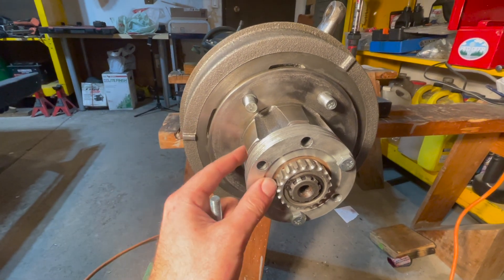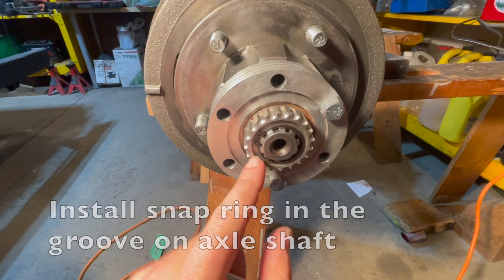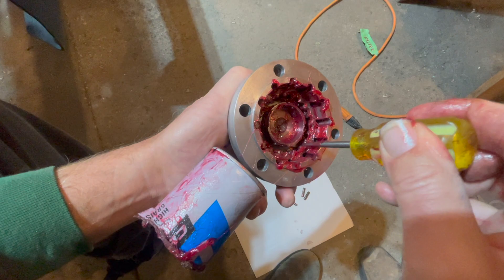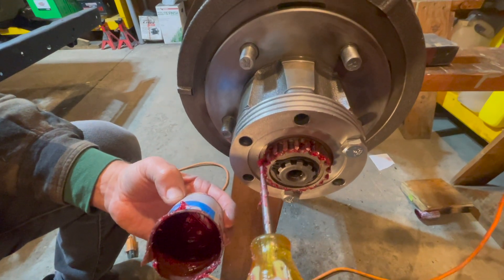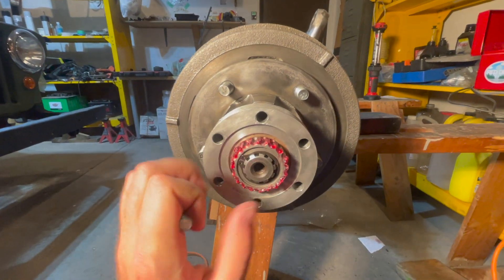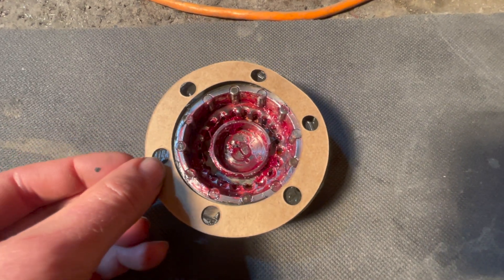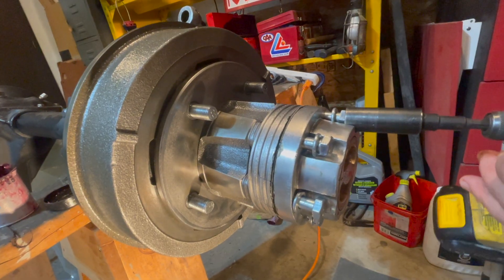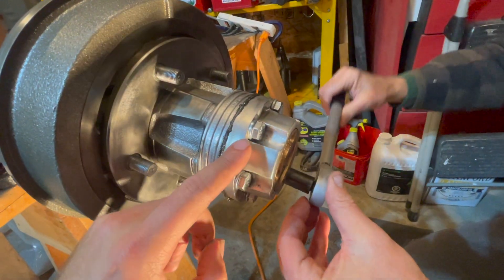Warn Locking Hubs installation guide | Willys Jeep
How to install locking hubs onto Jeep and Willys.

Brakes:
- 41-53 Drum Brake Overhaul Kit
- 53-65 Drum Brake Overhaul Kit
- 1" Drum Brake Wheel Cylinder
- 1" Drum Brake Wheel Cylinder Repair Kit
- 3/4" Drum Brake Wheel Cylinder
- 3/4" Drum Brake Wheel Cylinder Repair Kit
- Rear Brake Hose 16"
- Front Brake Hose 7"
- Front Brake Hose 12-1/4"
- 46-47 Frame Brake Line Kit
- 48-55 Frame Brake Line Kit
- Pitman Arm
- Brake Master Cylinder Repair Kit
- Brake Master Cylinder
- Parking Brake Spring
- Brake Master Cylinder Washer

Body
- Rear View Mirror
- Transfer Case Shifter Boot
- Tail Light Assembly, Left
- Tail Light Assembly, Right
- Black Hood Catch
- Windshield Seal, Frame to Cowl

Electrical
- Ignition Lock and Cylinder
- Headlight Switch
- Ignition Spark Plug Wire Kit
- Ignition Switch
- Starter Solenoid

Engine
- Upper Gasket Set
- Water Pump
- Engine Valve Spring, Intake
- Flywheel Ring Gear
- KIPA Carburetor
- Engine Mounts Nut Set
- Gasket Fuel Sending Unit
- Starter Bushing

Fuel
- Fuel Float
- Fuel Tank
- Fuel Tank Anti Squeak Felt Kit

Steering
- Steering Knuckle Seal Kit
- King Pin Bear Shim Kit
- Spindle Nut Socket
- Steering Column Bearing

Transmission/Transfer Case
- Transfer Case Mounting Kit

Suspension
- Leaf Spring Bushing

Driveshaft
- Drive Shaft Slip Yoke Felt

Lockout that front end in either 2x4 or 4x4 mode and save unnecessary wear and tear! These premium lockouts are made to last and come complete with hardware and gaskets.

Approved as original equipment by vehicle manufacturers and militaries world wide, these tough hubs are built to last. A hardened nylon center is used instead of metal to keep you moving in the rare case of a hub failure.

Application:
Dana 25/27 with 10 spline axle

Fits:
46-49 CJ-2A
49-53 CJ-3A
53-64 CJ-3B
55-71 CJ-5
50-52 M38
52-71 M38A1
46-64 Truck
46-64 Station Wagon

Note: MB, GPW and Early CJ-2A axle shafts with threads on the ends have to be cut down to fit.

2022 KAISER WILLYS CALENDAR WINNERS (MARCH)